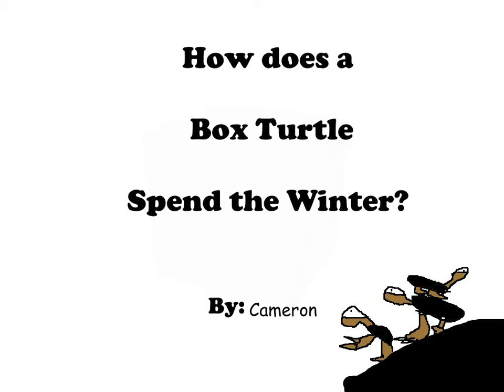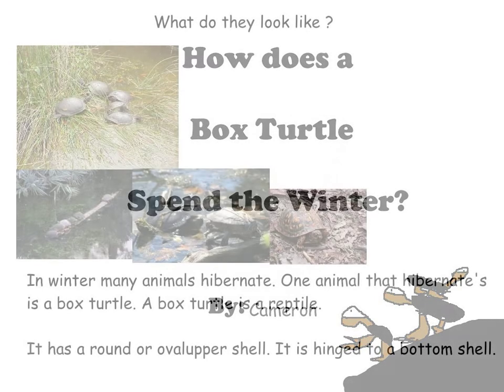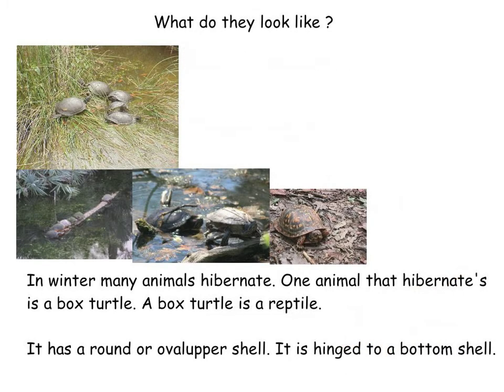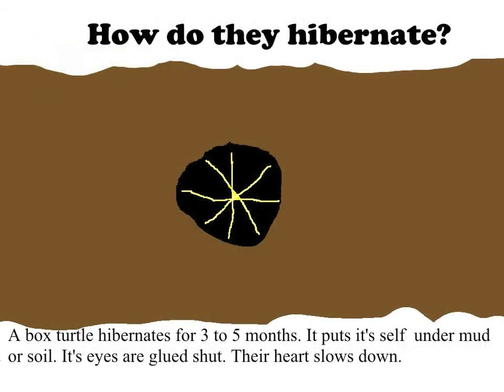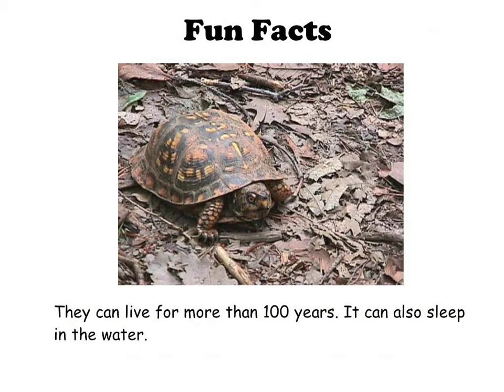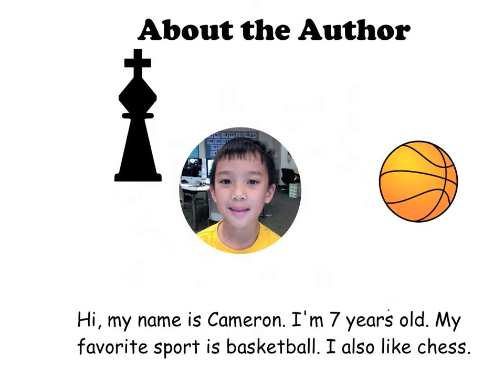Cameron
1st Grade Hibernation reports